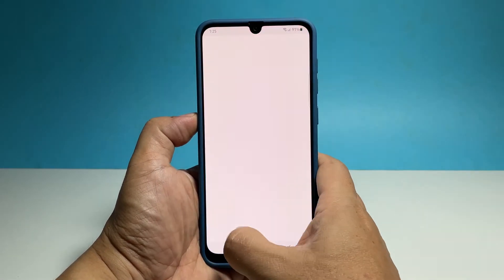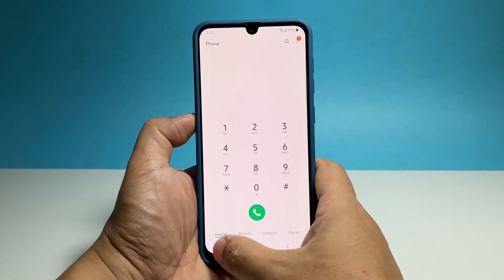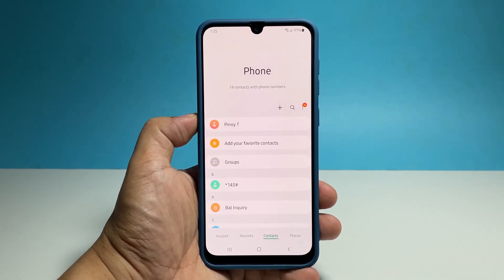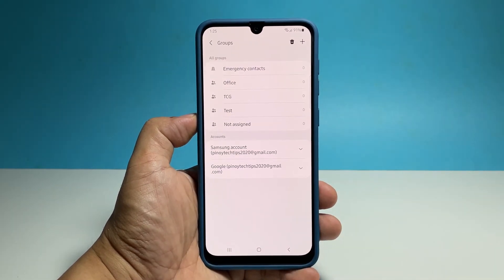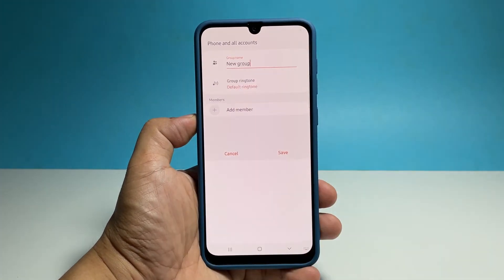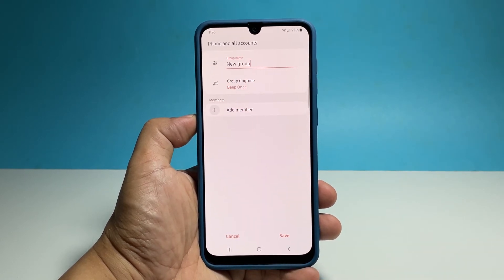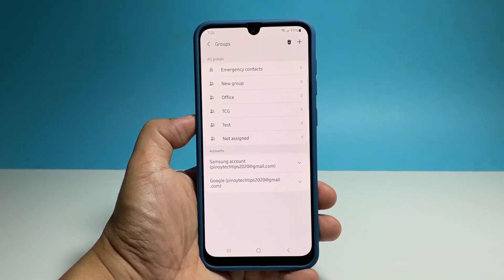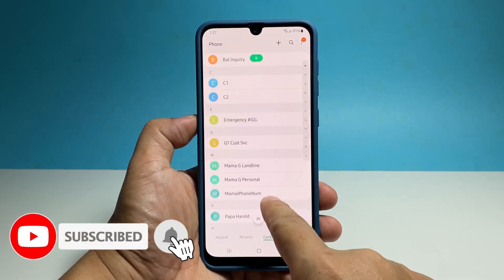How To Create A Contacts Group On Samsung Galaxy A33 5G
In this video, we will show you how to create a contacts group on your Samsung Galaxy A33 5G so that you can easily manage your contacts.

Creating a group for your contacts is pretty easy and straightforward. So to begin, launch the phone app on your device.

Tap the Contacts tab at the bottom of the screen.